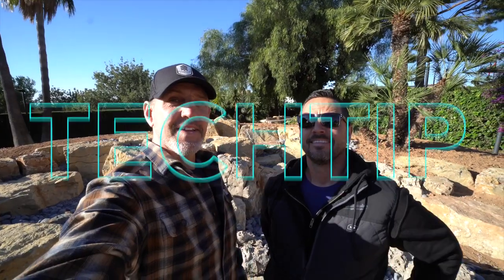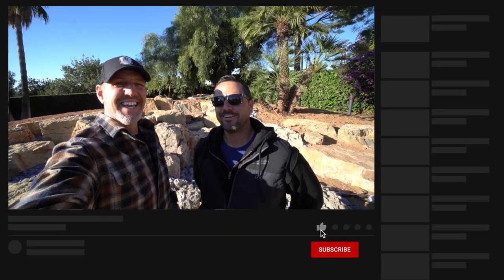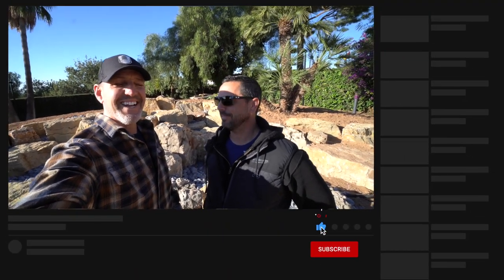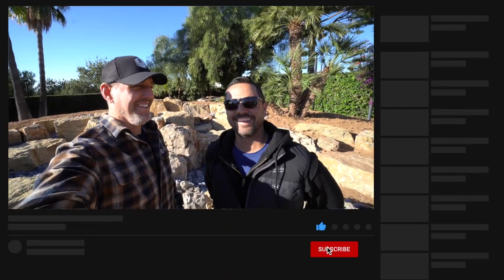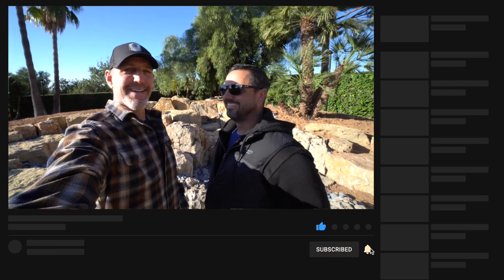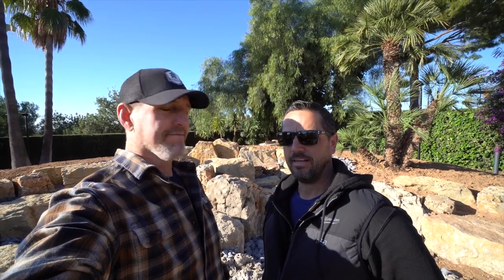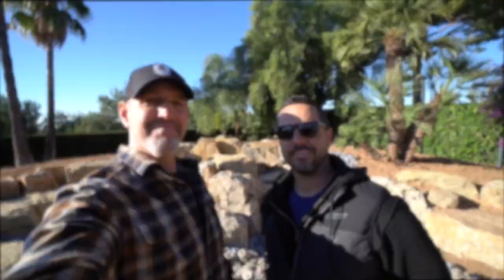Waterfall Rock Placement For Function and Aesthetics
This episode of Tech Tip Tuesday is coming to your all the way from Spain. Alan is joined by Jack from Atlantis Water Gardens where they discuss proper rock placement in a huge pondless waterfall project and let you in on their thoughts of the proper set up for water flow, function, and overall aesthetics.

Creating Custom Water Features and Hardscapes for Over 30 Years

Decker’s Pondscapes has been the Capital Region’s premier provider of beautiful ponds and water features for over two decades.

To find out how we can turn your backyard into an inviting natural retreat